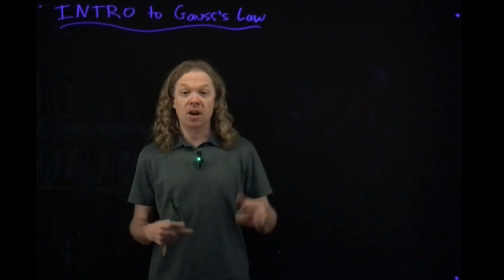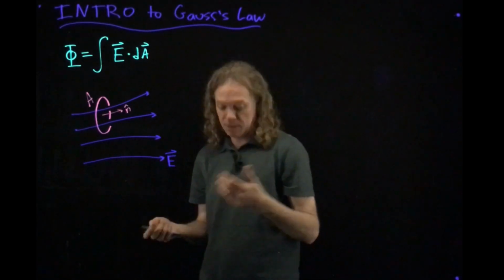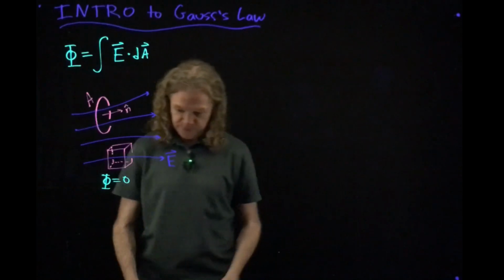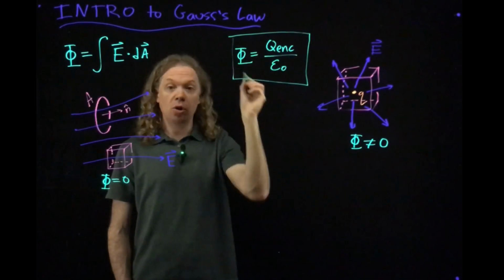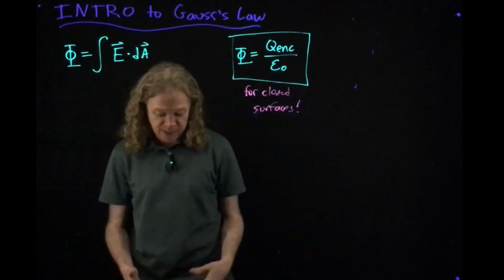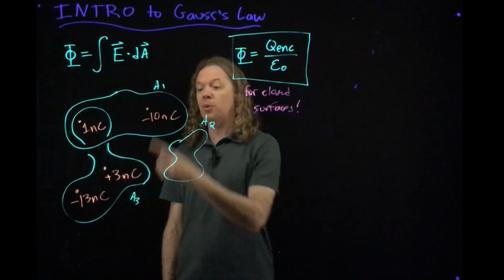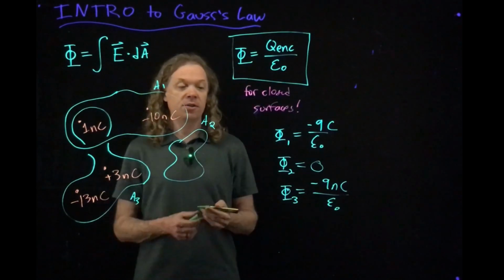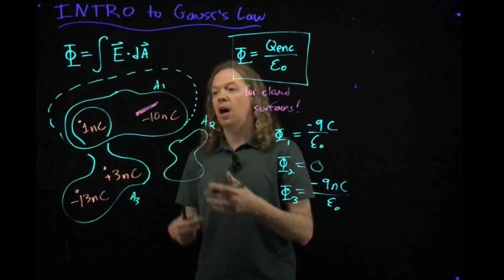Introduction to Gauss's Law 1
A conceptual introduction to Gauss's law, based on what we've been doing with the electric flux in class.